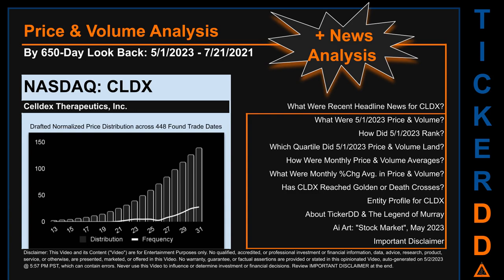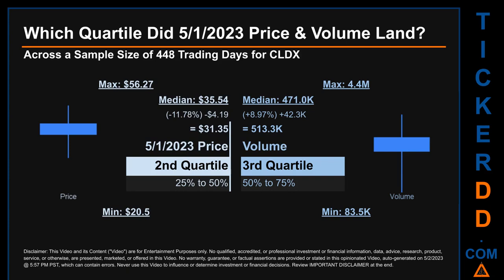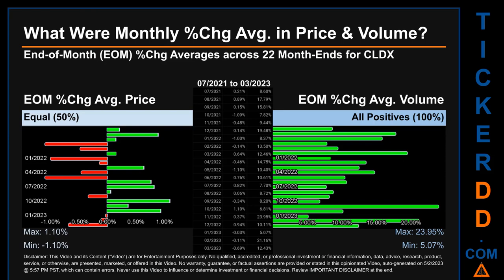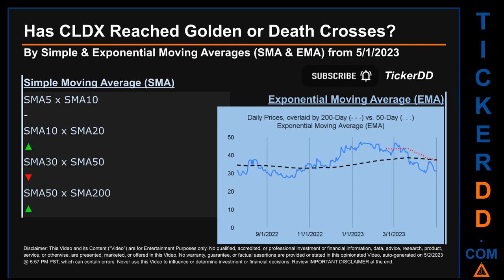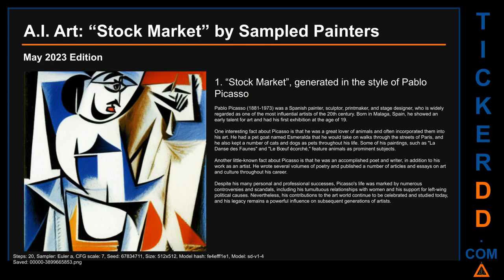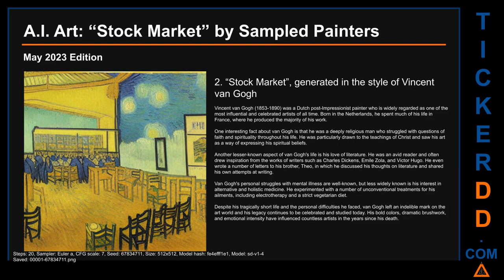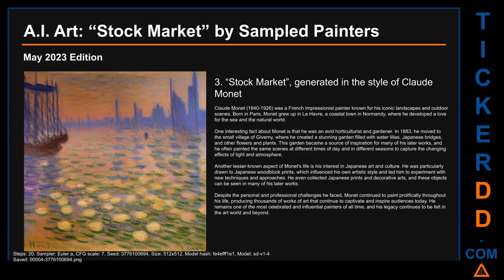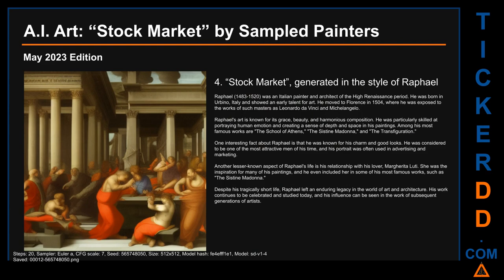CLDX News along with Price and Volume Analysis CLDX Stock Analysis $CLDX Latest News TickerDD CLDX P